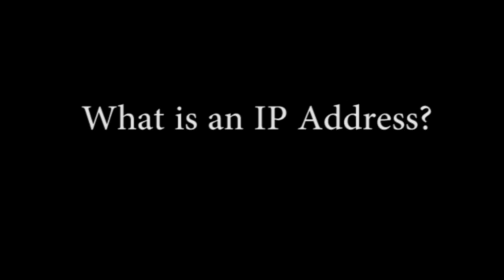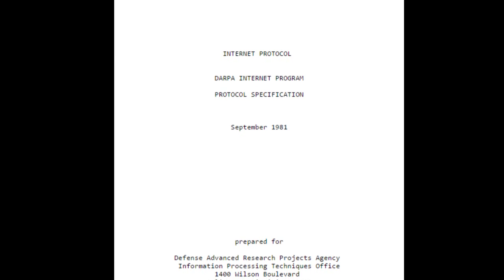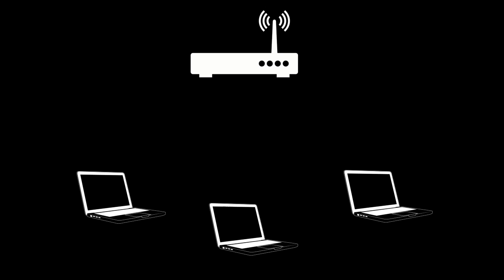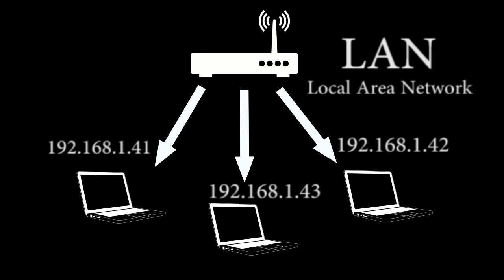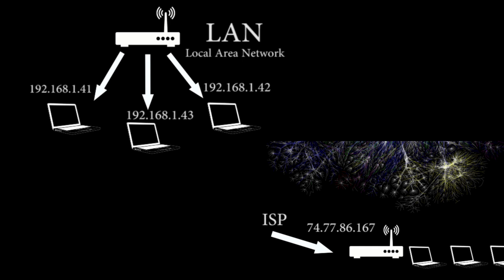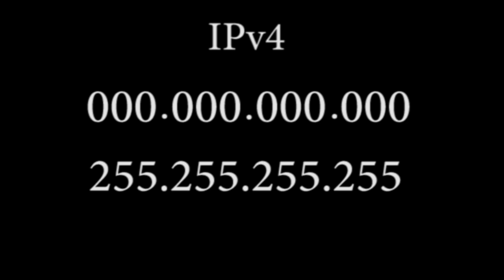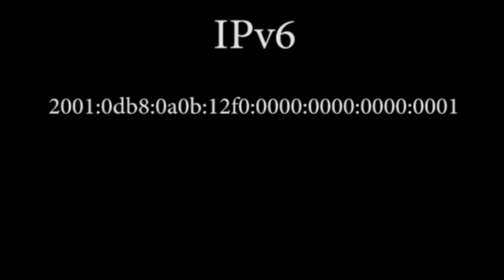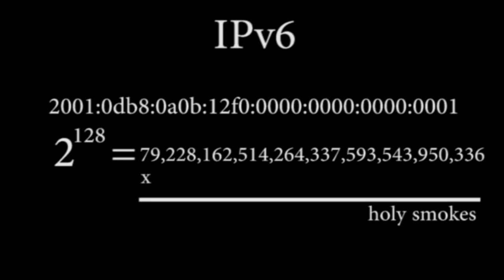UTA App: What is an IP Address?